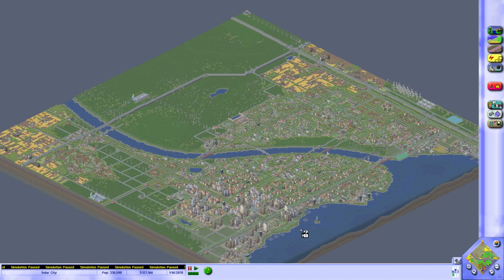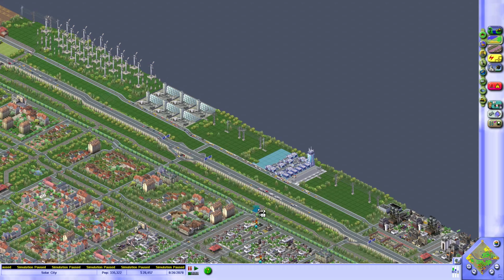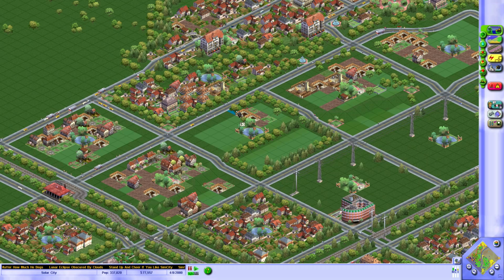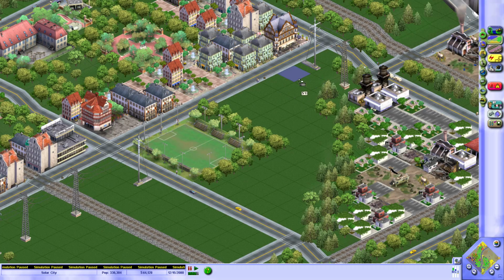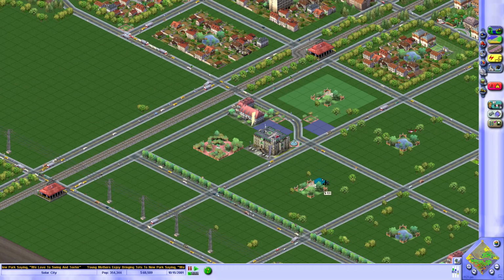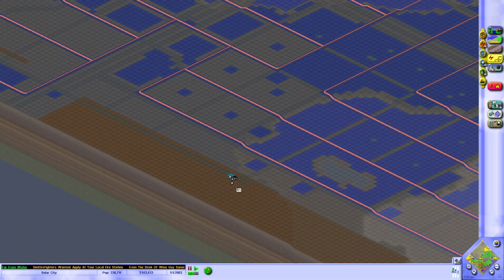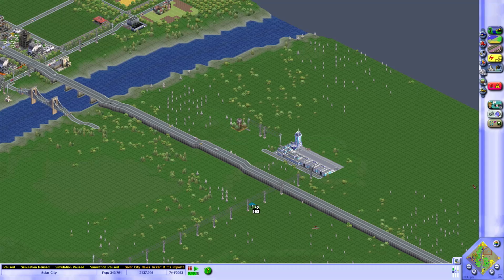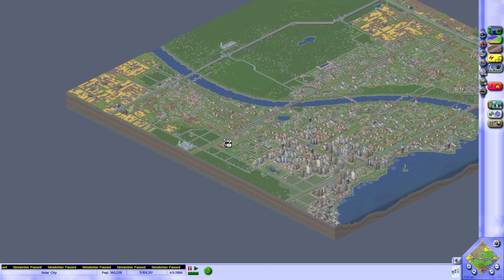Bridging the Gap | Let's Play SimCity 3000 Again (2024) - 35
Playing SimCity 3000 Unlimited in 2024! We return to SimCity armed with all the knowledge to (hopefully) make a great solarpunk city.

Create and control your urban empire with more power than ever before. With SimCity 3000 Unlimited, you get all the great features of the original SimCity 3000 plus much more. Expand your SimCities with two new building sets from Asia and Europe. Take on 13 challenging scenarios or create your own. Unleash four new disasters including an unforgiving whirlpool and plummeting space junk. This is truly SimCity without limits!